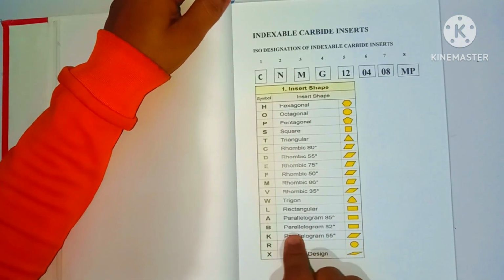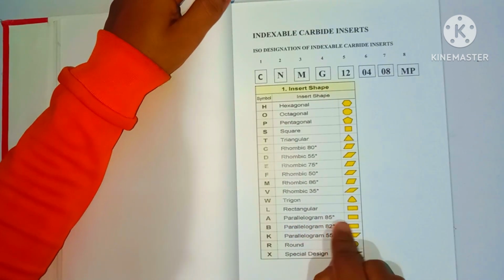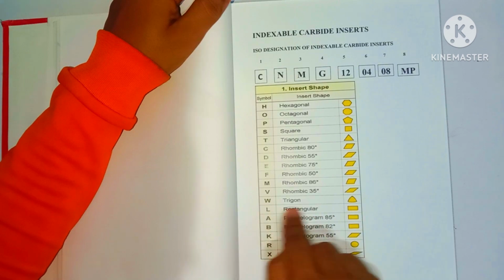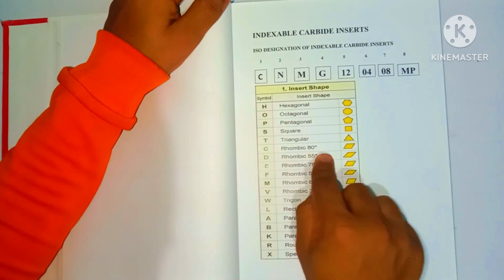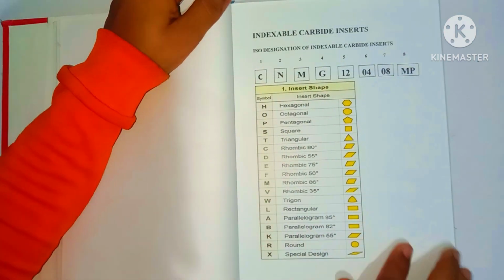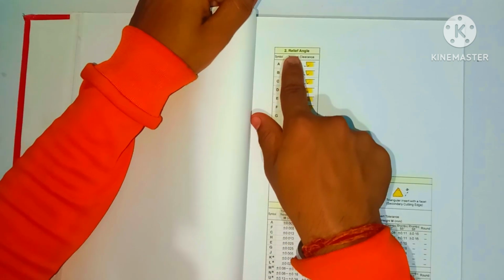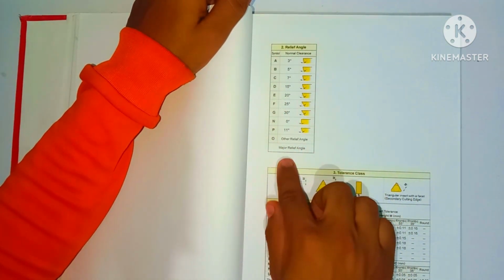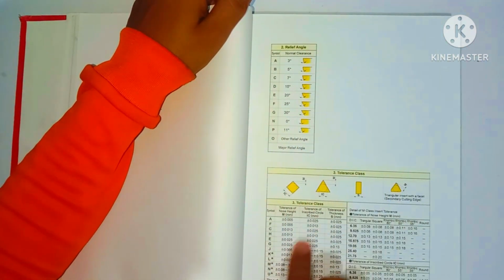VMC machine champer cutter , three types of tap and more information insert carbide for vmc machine